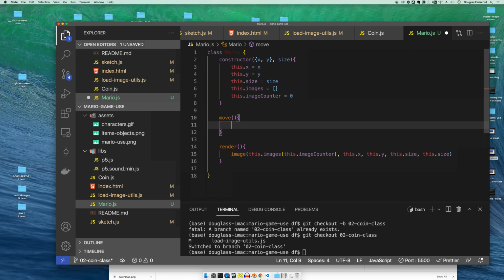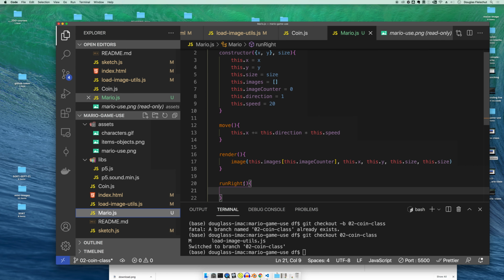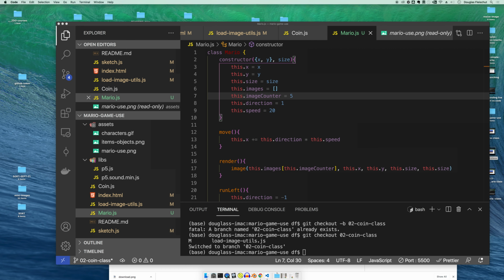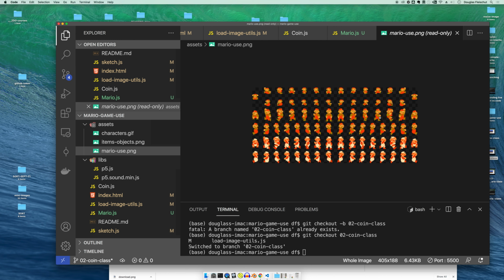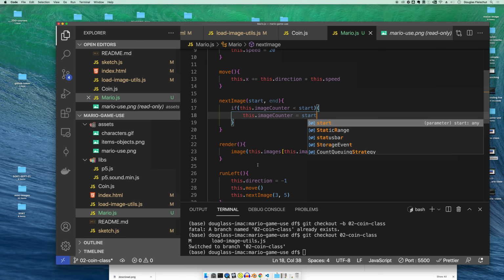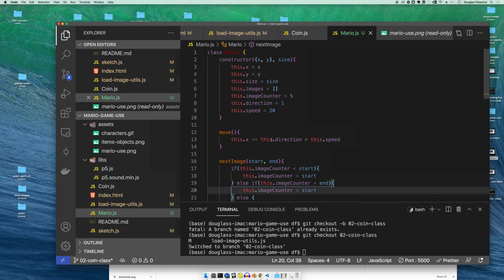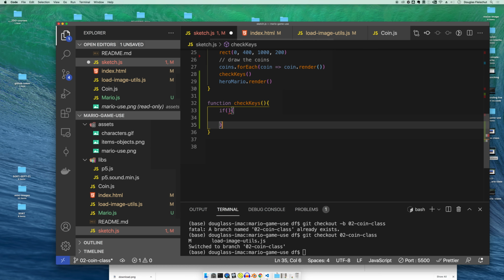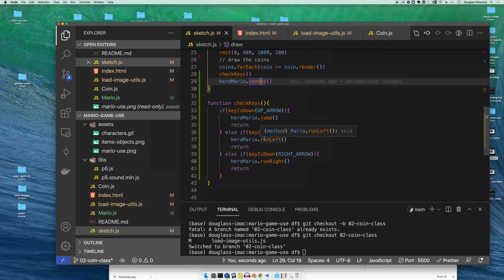10.5 : mario run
building a mario-ish game with p5.js